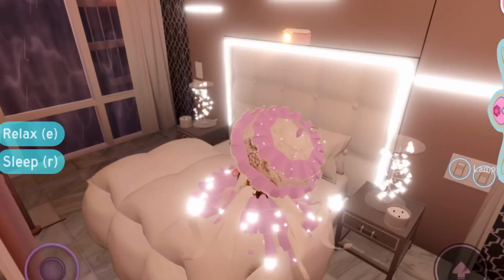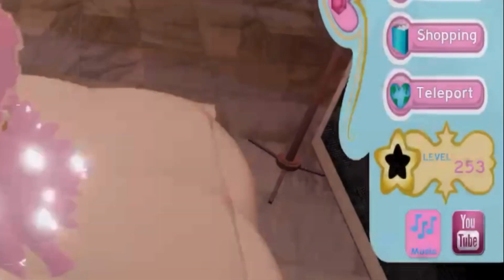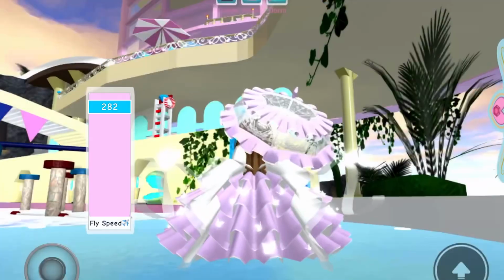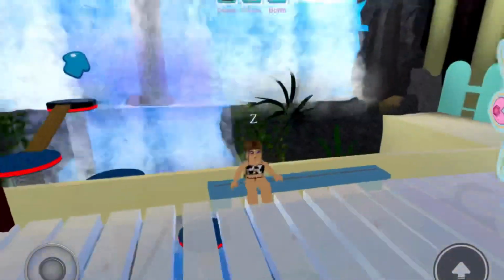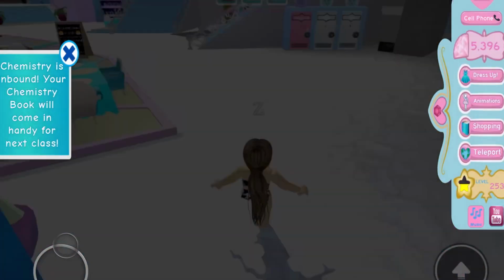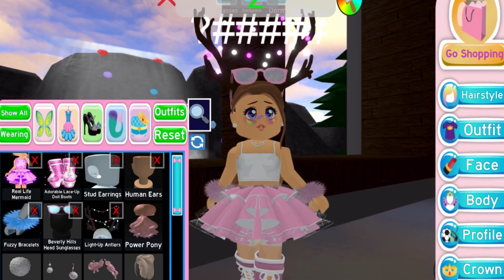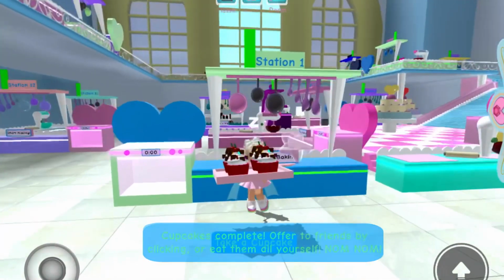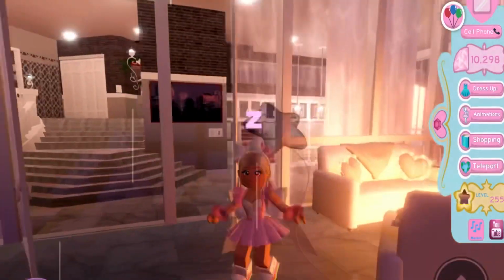HOW TO EARN 50K DIAMONDS *SUPER FAST* BEST DIAMOND ROUTINE!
best diamond routine that i know of!!
hope you enjoyed
join my roblox group: dusty rxses